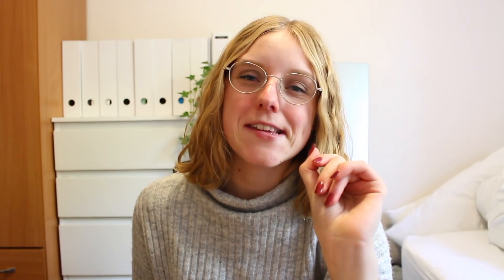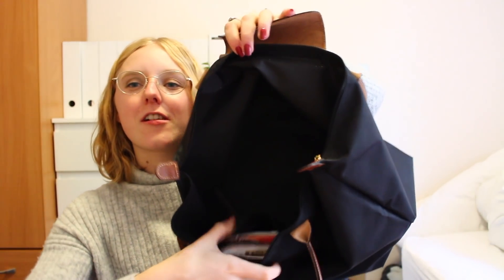What's In My University Bag // MaryPlethora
MUSIC
- Such A Boy by Astrid S
- Pacific Sun by Nikolai Heidlas